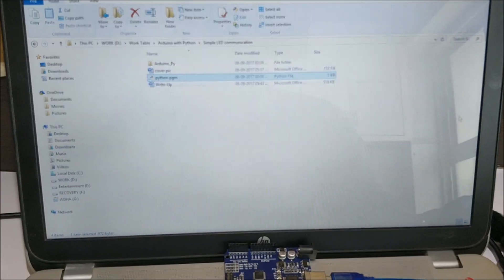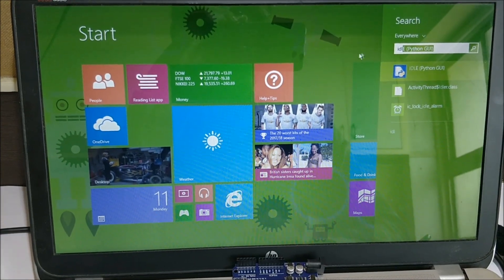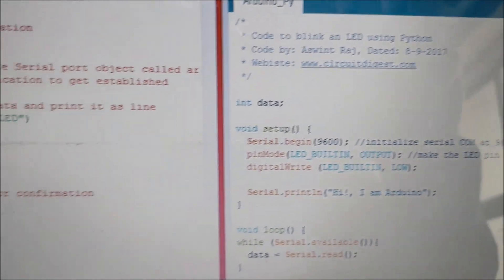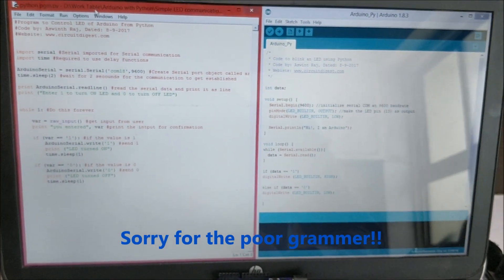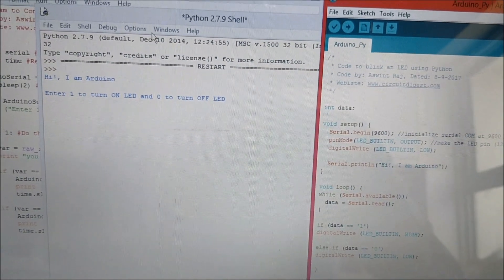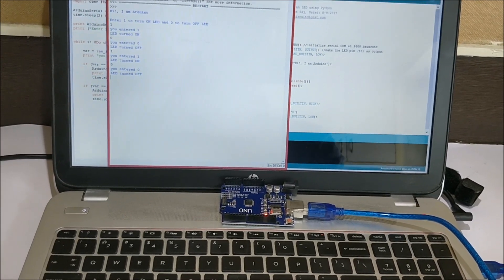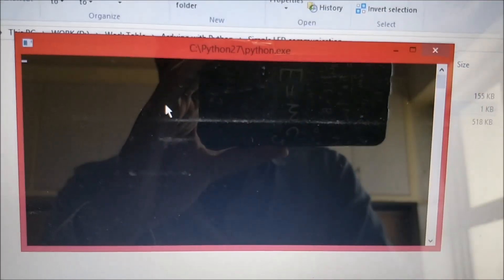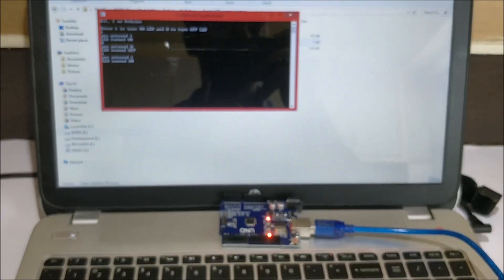Program Arduino using Python - Step by Step Complete Tutorial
Learn how to use python programming for Arduino board and Program Arduino using Python. For complete Arduino python tutorial, check out this link: